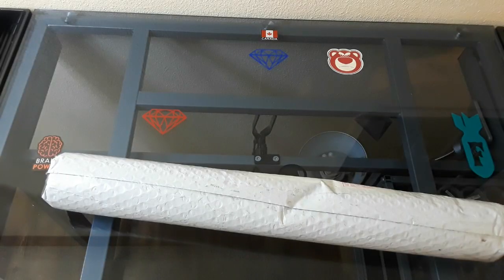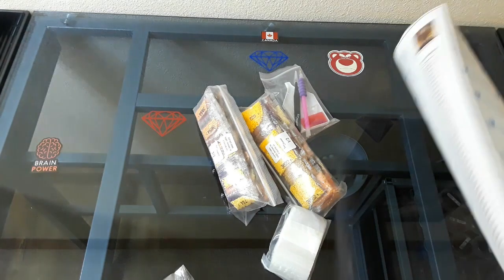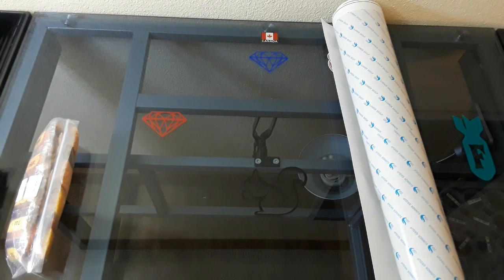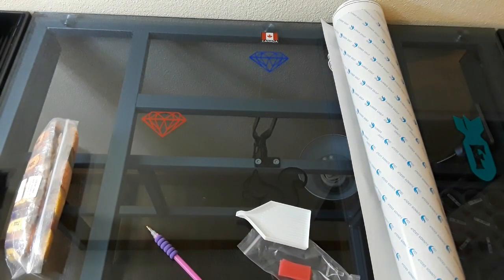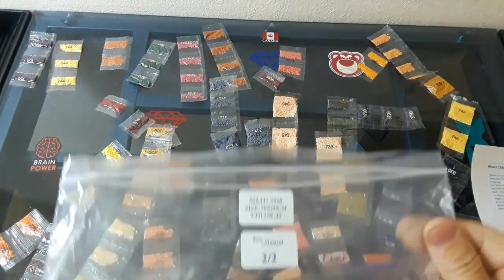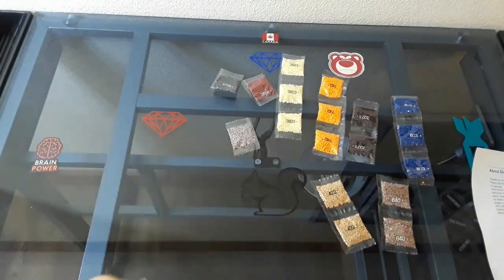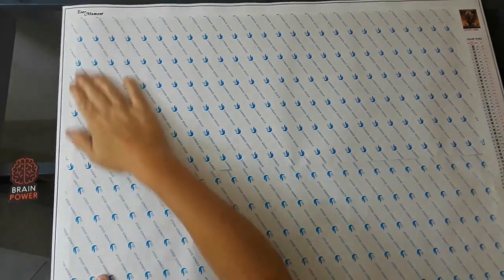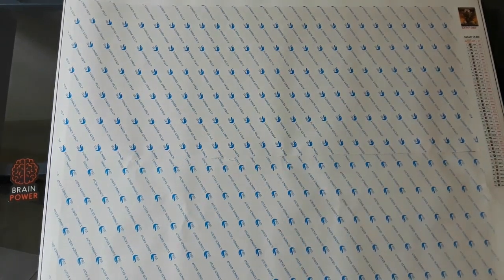Ever Moment Halloween Diamond Painting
Hope you enjoy the Squirrel King

Here is the information about the Squirrel in the Nutpile Pics... These are limited edition paintings only available during our collab... Once we are done the paintings will disappear...

Only one Size: 45x60cm
Cost: $49.50 USD
             $65.54 CDN

$42.07 USD
$55.70 CDN

Want to send me Friend Mail message me with email or YouTube friend link ⬇️⬇️